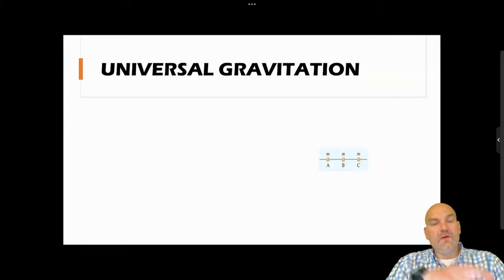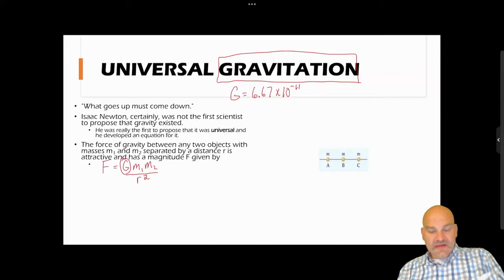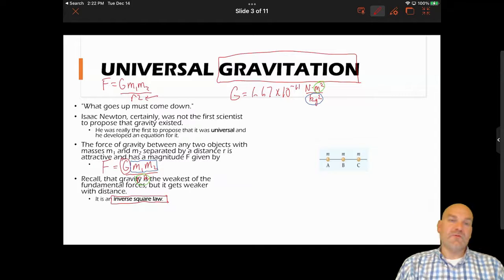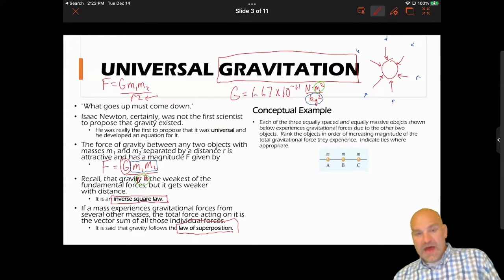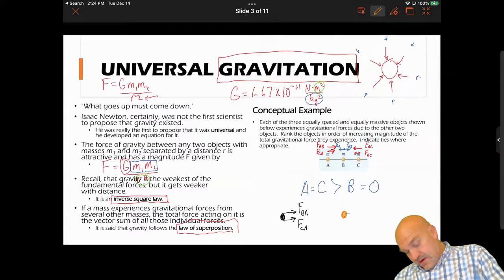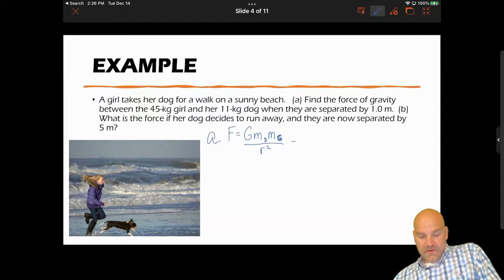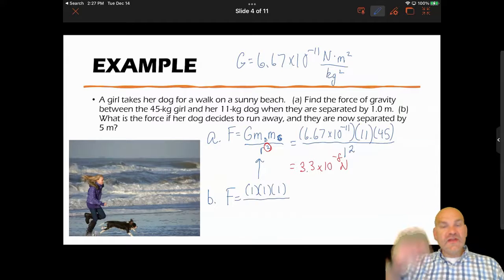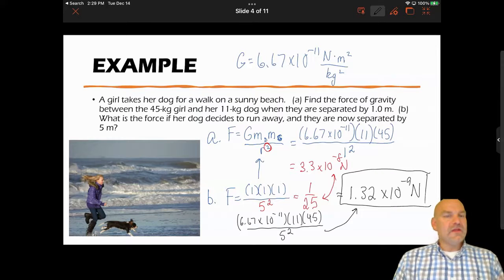AP Physics 1 - Unit 3 - Gravity and UCM - Universal Gravitation